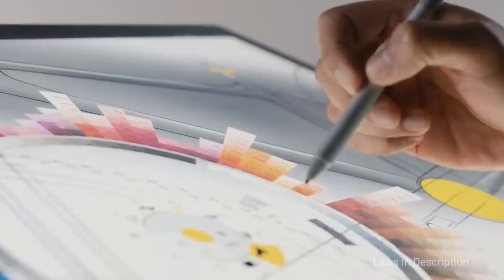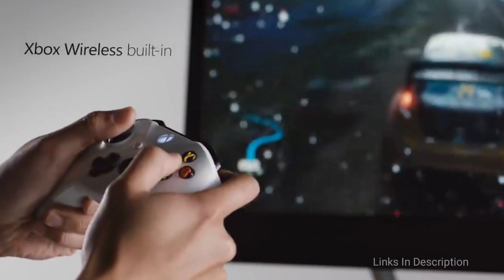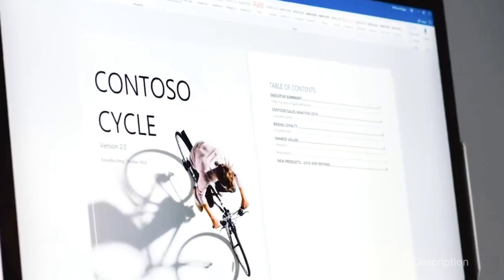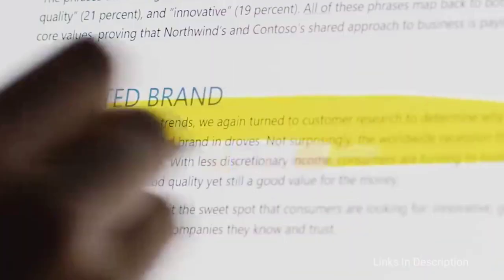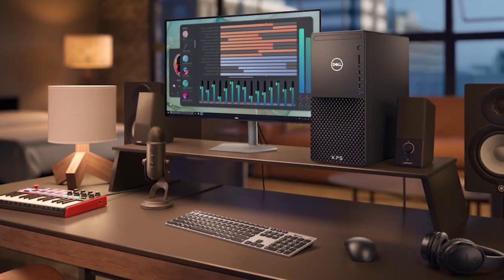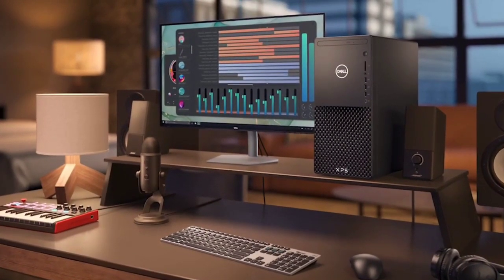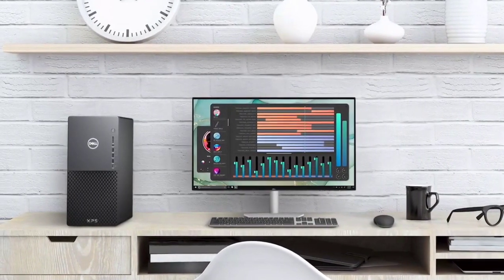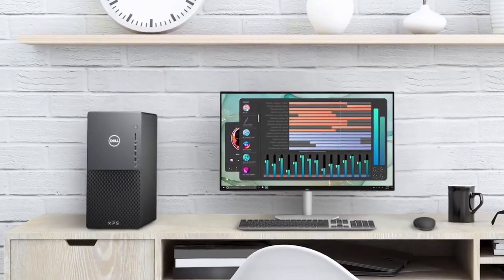Best Desktop Computers 2021